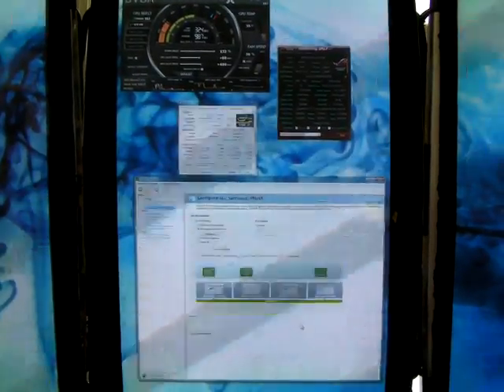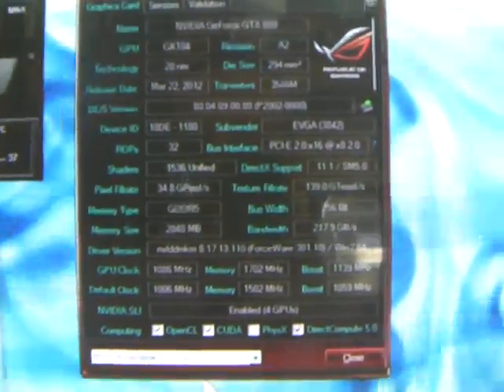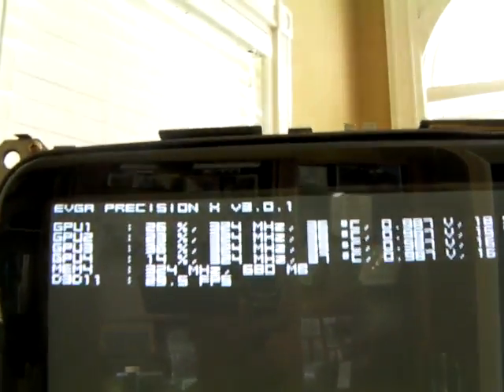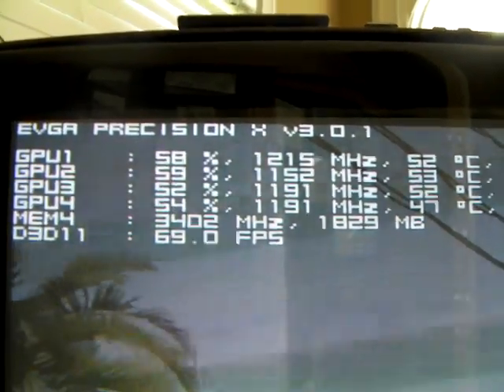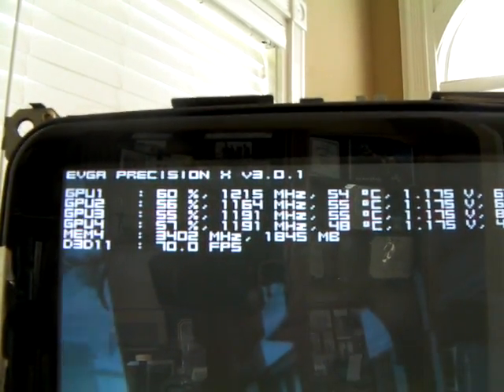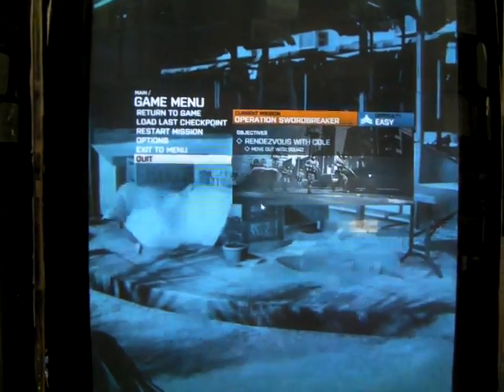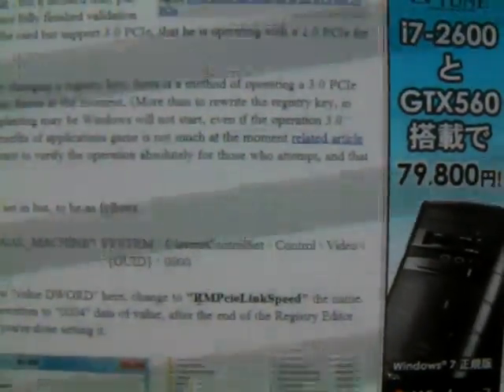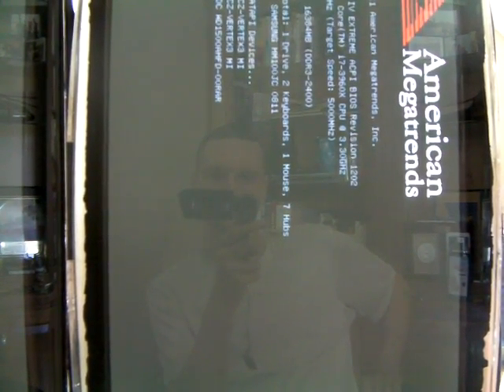4-Way GTX 680 SLI Sony FW900 Surround Reaching VRAM Limit and PCI-Express 2.0 vs 3.0 Battle - PART 1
Don't forget part 2 of this video. Details on the video can be found here: